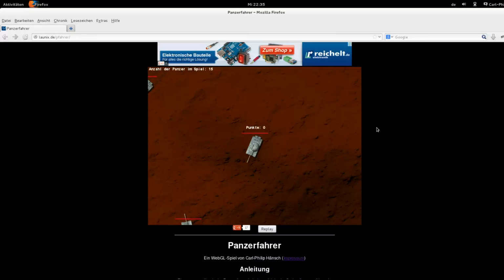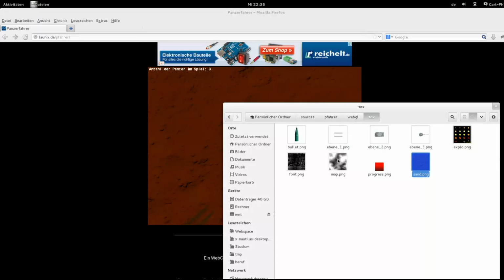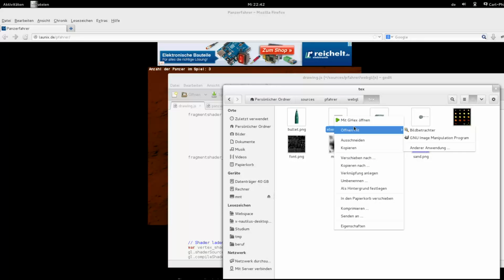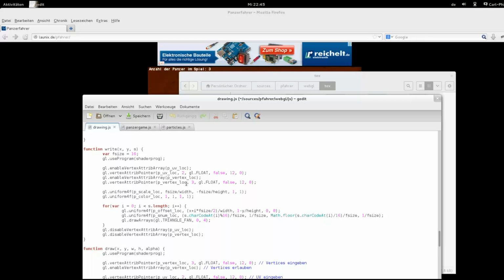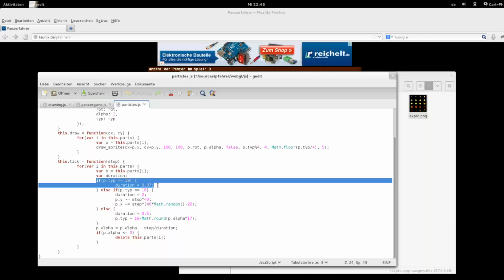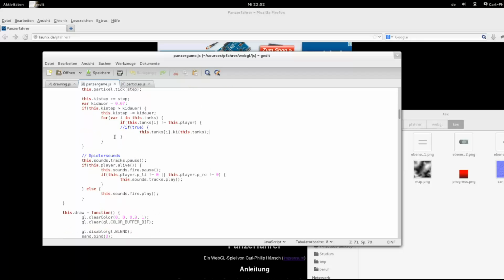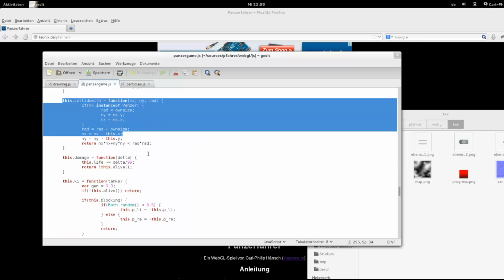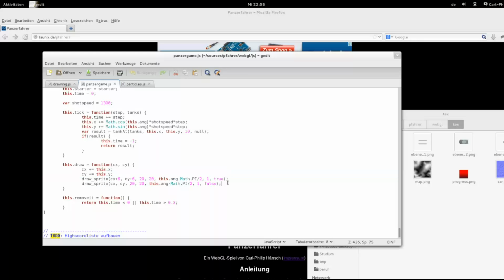Making of: Pfahrer (Browser WebGL game)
This video is about how I made the graphics effects with WebGL.